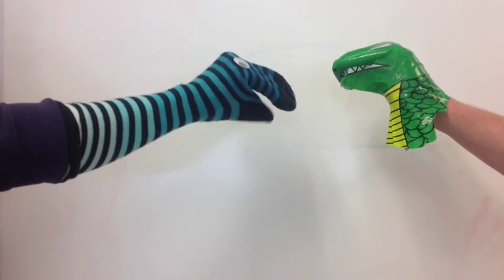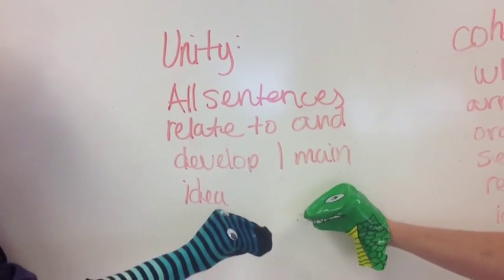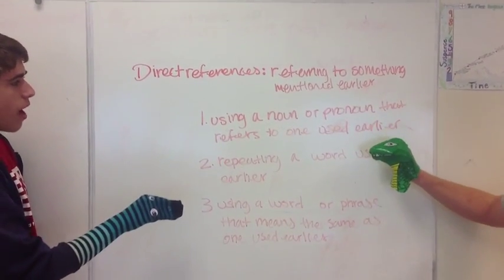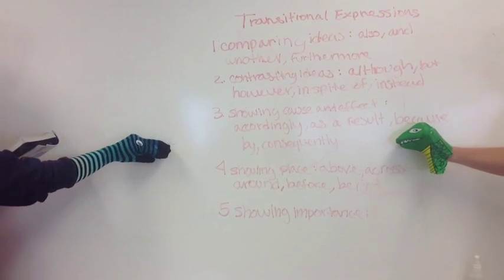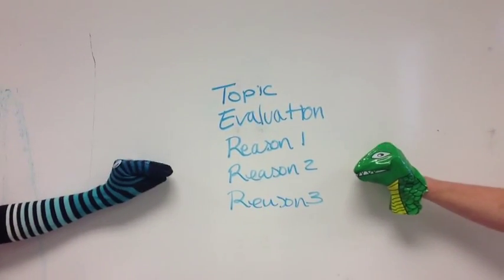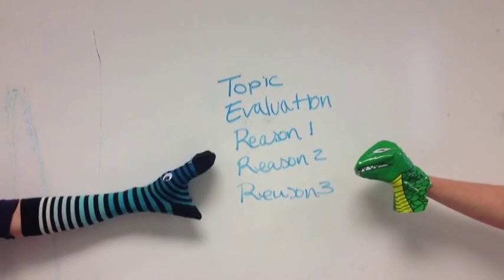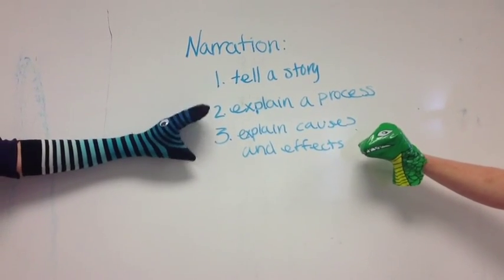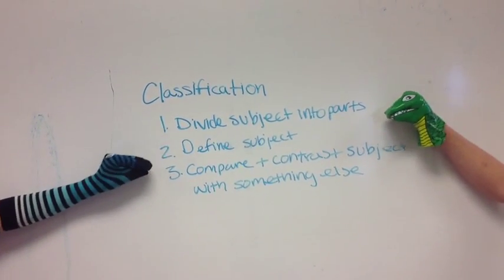Paragraph Grammar Lesson With Sock Puppets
Kainen, Deniss, Ren, and Atticus